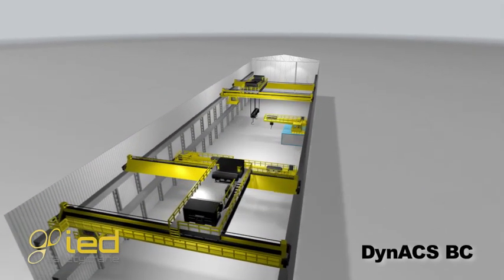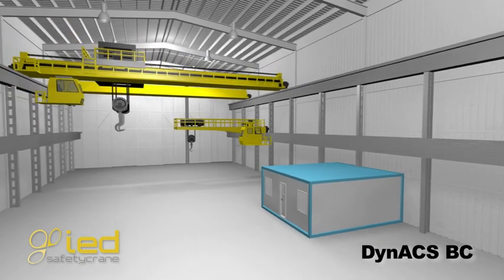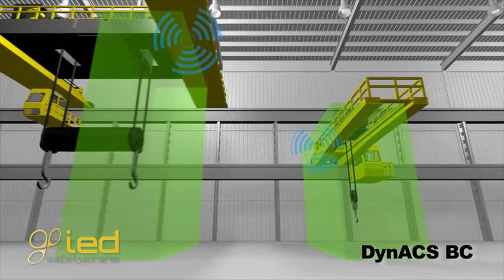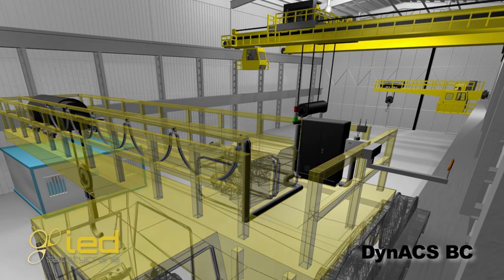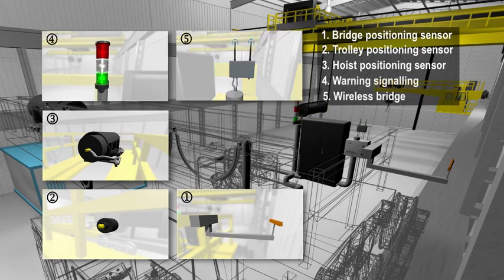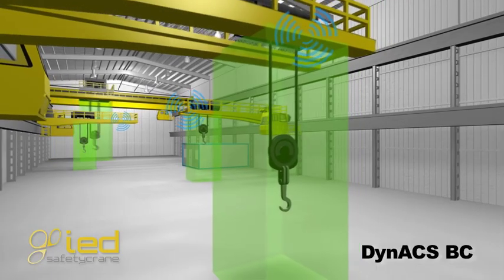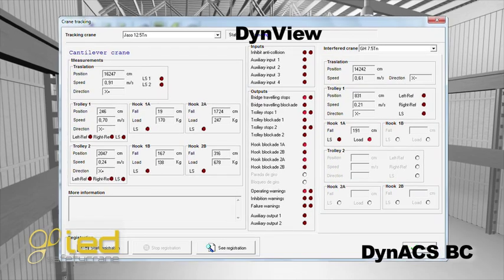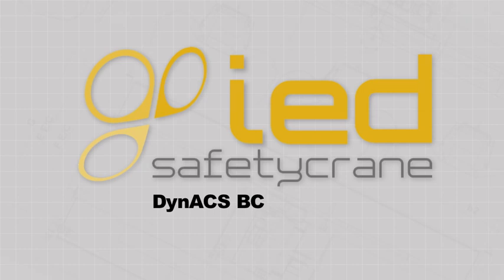DynACS BC Anti-collision system for overhead cranes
Anti-collision system for overhead cranes that avoids collisions between cranes at different levels.